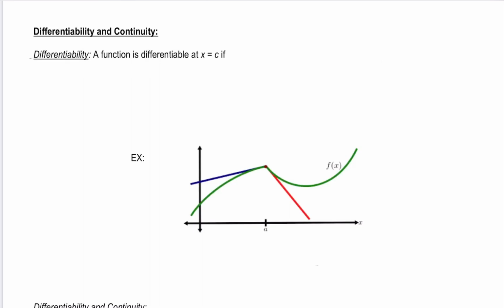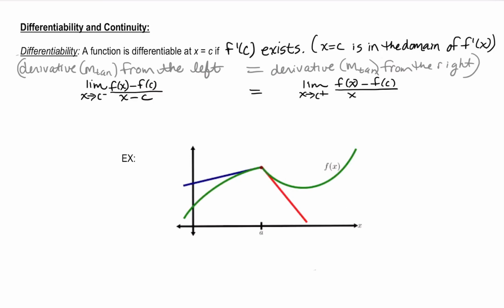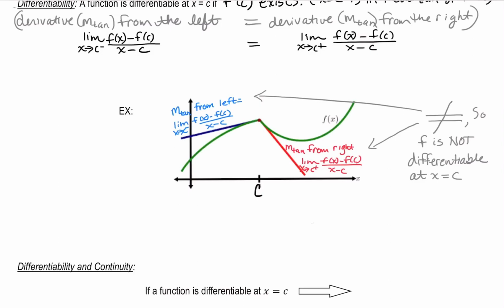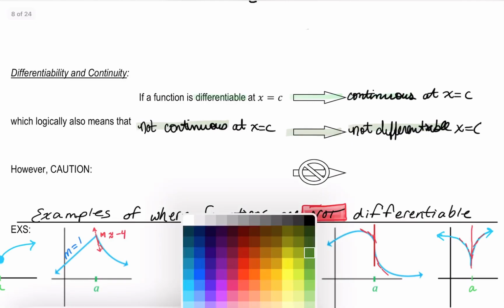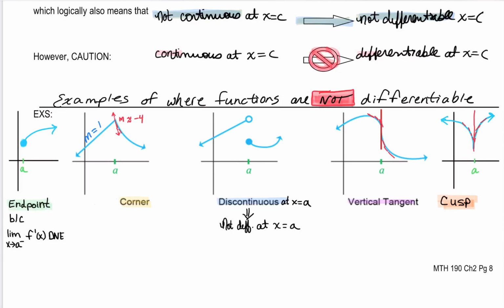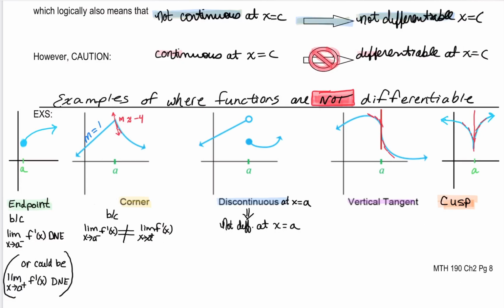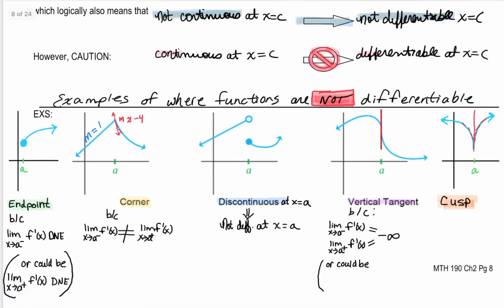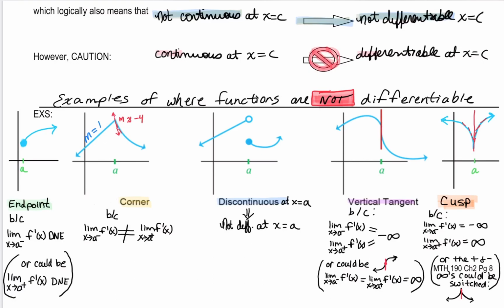MTH 190 Differentiability (2.2)